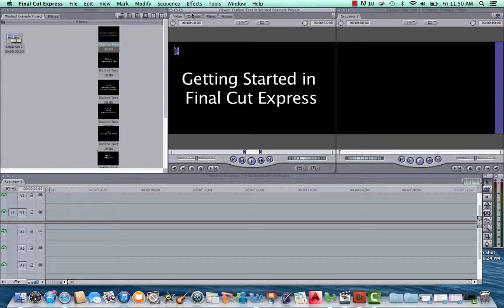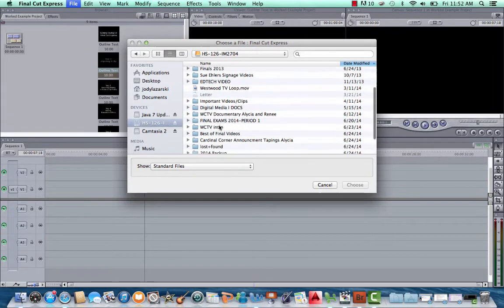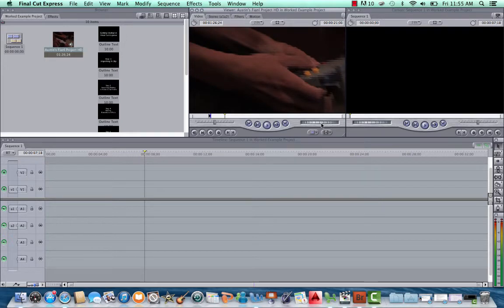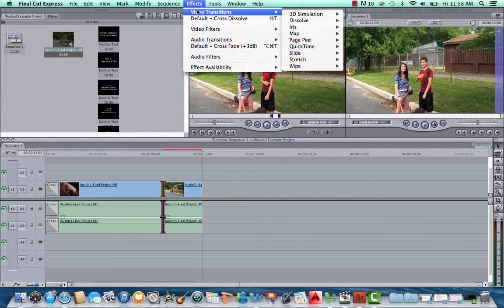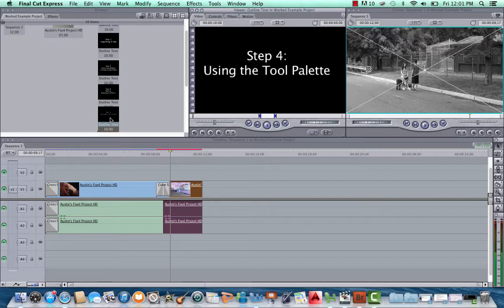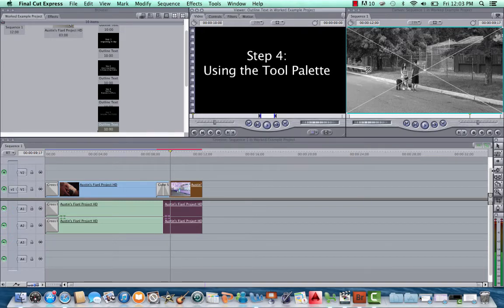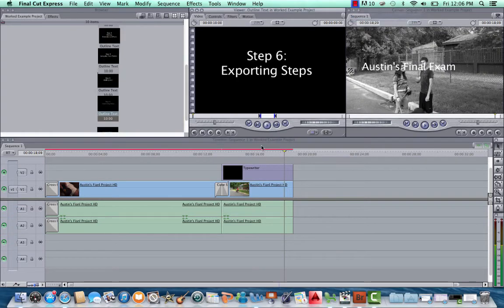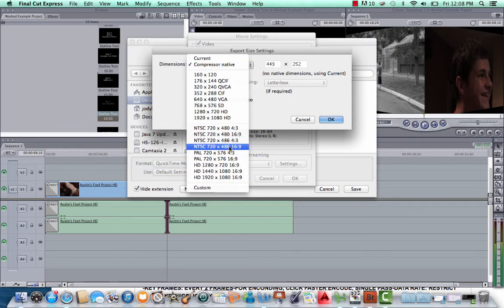Final Cut Express Tutorial Worked Example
Final Cut Express Tutorial